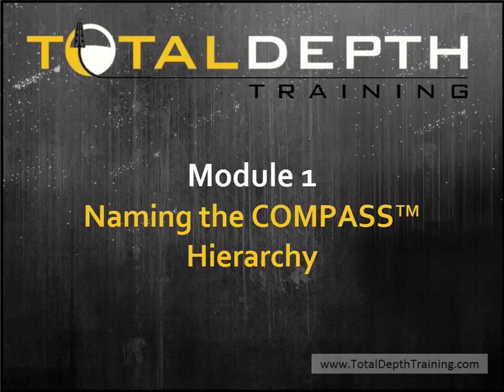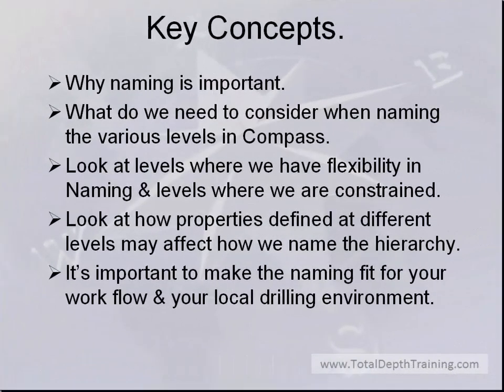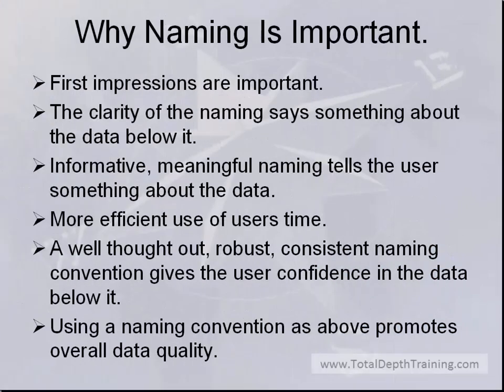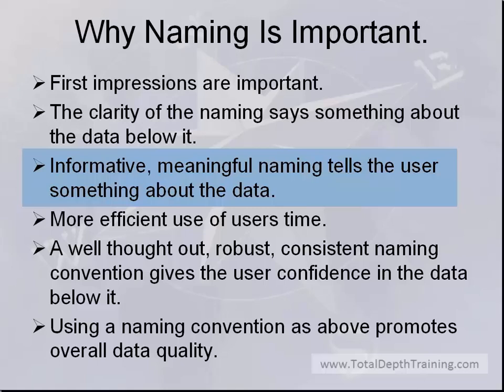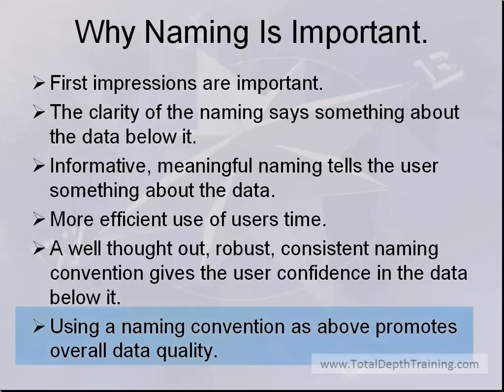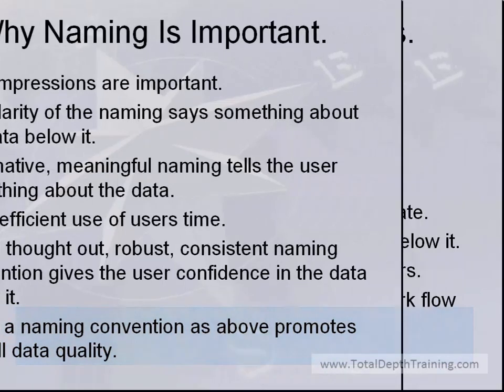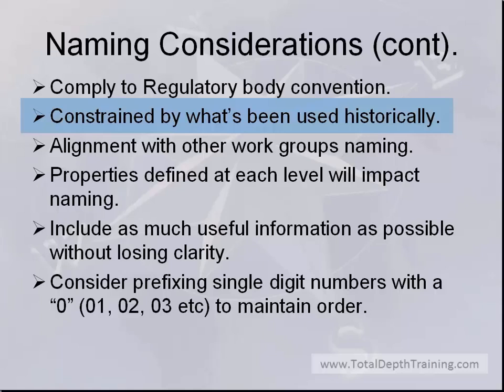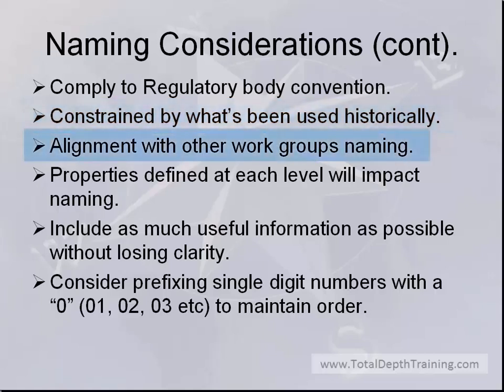Section3; Naming The Hierarchy